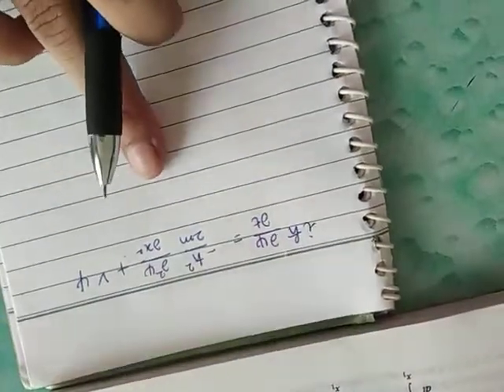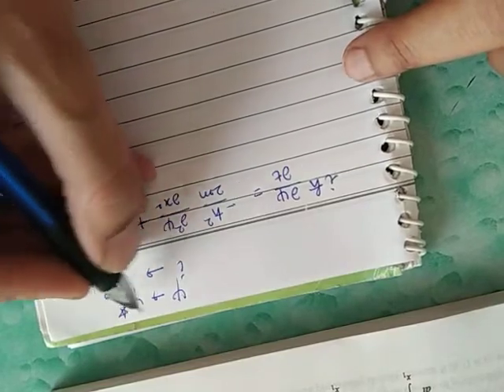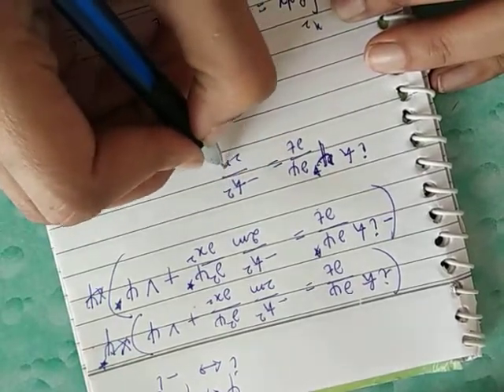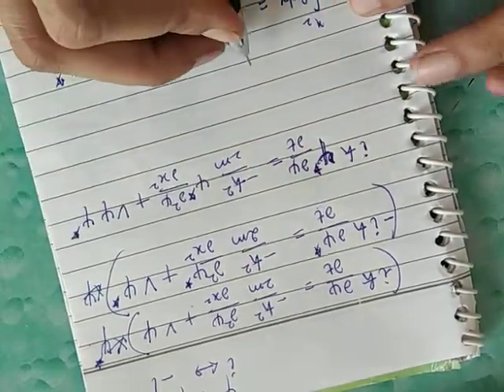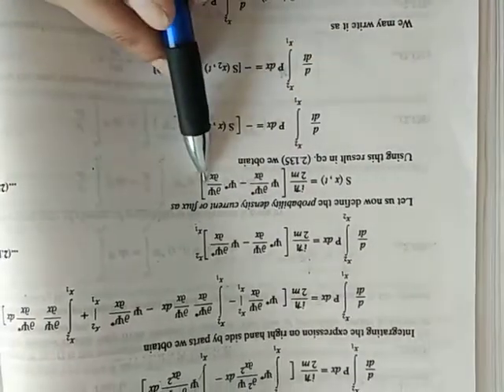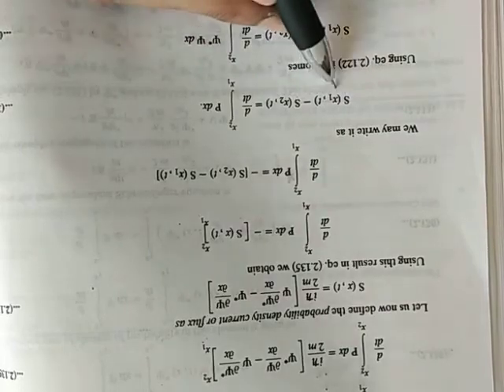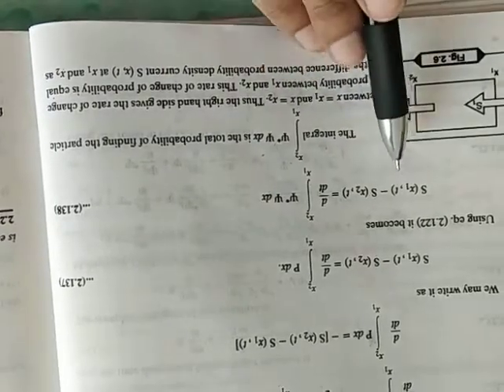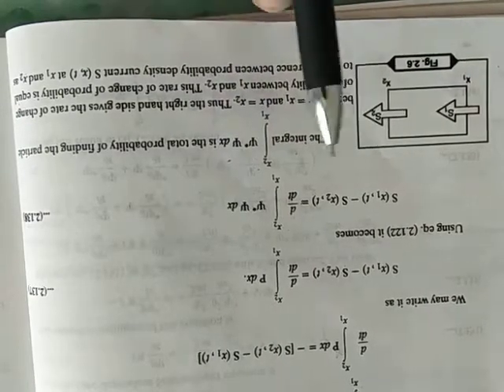The conservation of probability density